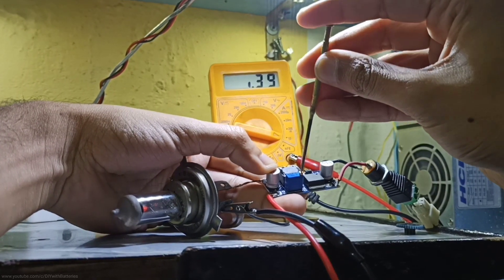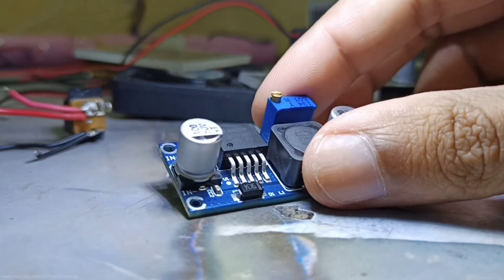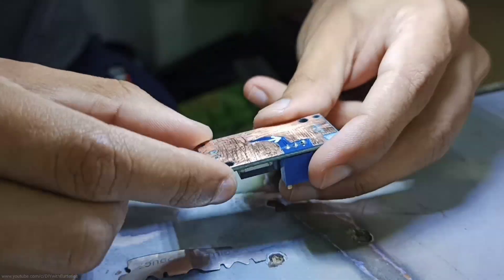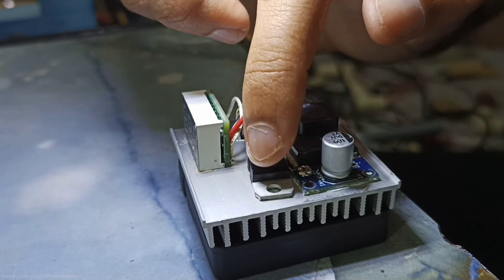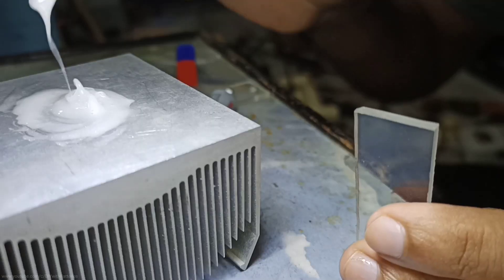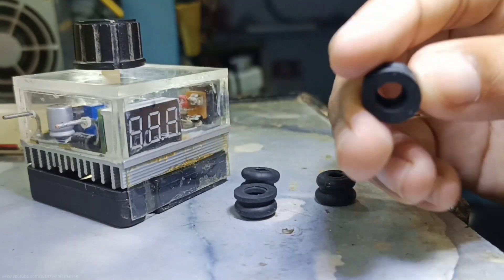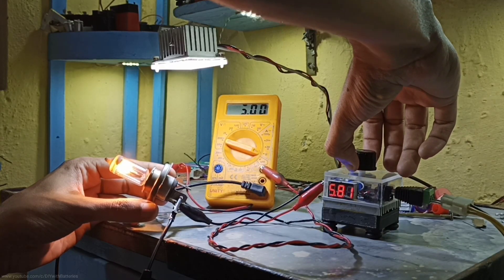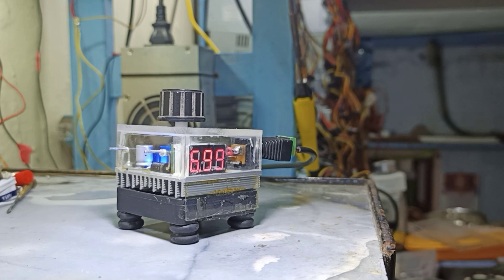Upgrade your LM2596 Buck Converter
Upgrade your lm2596 buck converter diy buck converter

Alright guys in this video you will see how to add a Heatsink on a normal buck converters like a Lm2596 Or 76, I know it's just small thing but as we all know that these circuits are often used in our daily diy projects with different voltages and current. (as our requirements)
So the only issue with these boards is the IC which Over heats at lot, as many of us faced by changing these circuits because of the blown ic

So i tried many ways to add a Heatsink on the Ic and i even tried by unsoldering the ic (connecting externally with a small Heatsink) but it's not only the Ic which get hot and also the small inductor which is mainly used to decrease the output voltage without loosing the efficiency by receiving pwm signals from the Ic

So i think this is the perfect and only way to connect a Heatsink without removing the Ic Or messing with the Board